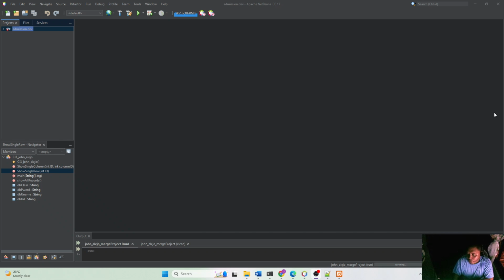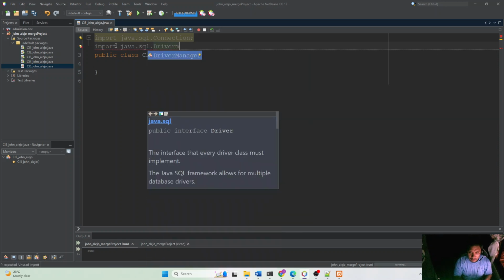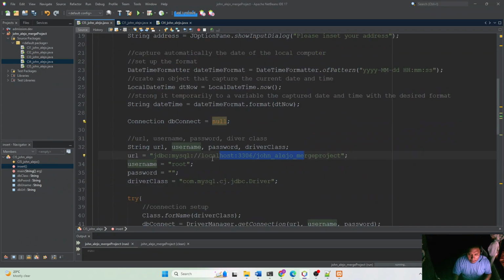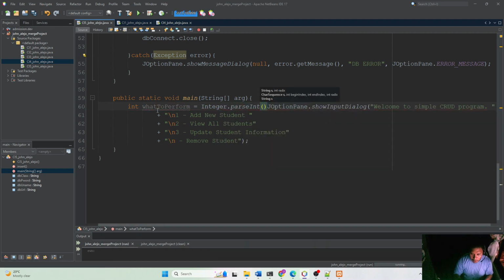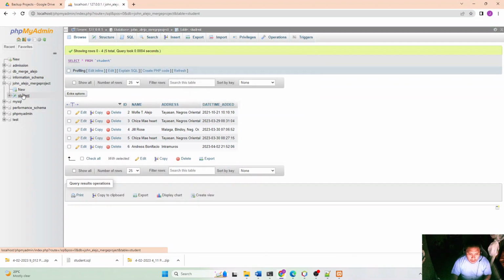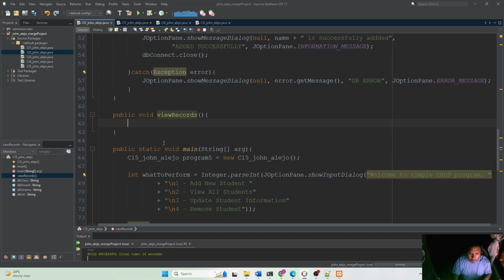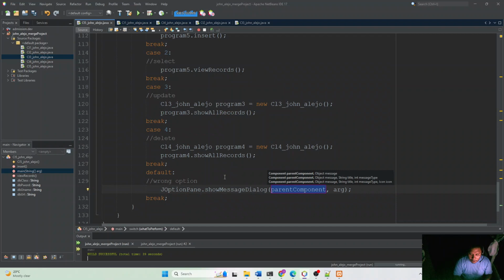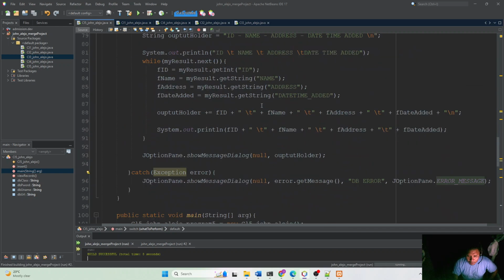6. Simple program that Create, Retrieve, Update, and Delete (CRUD) data from a table in a database.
Lecture 6 (ITS 205 and ITS 207 Merge Activity)